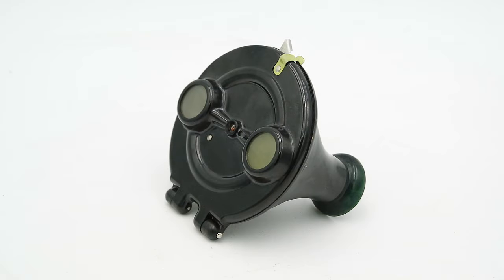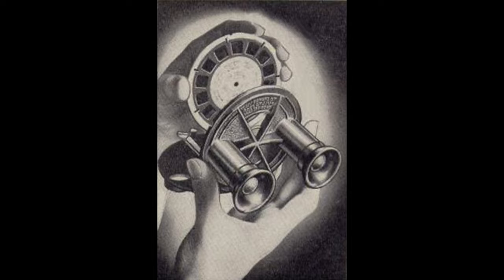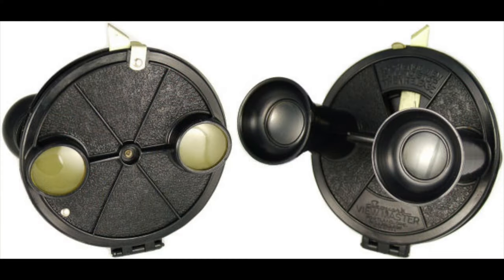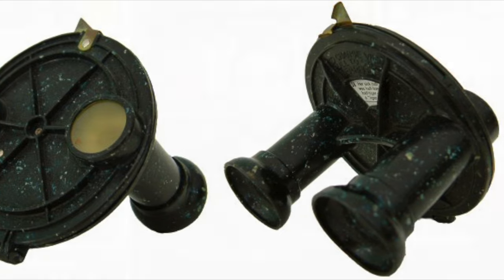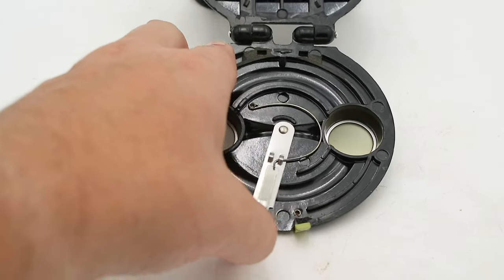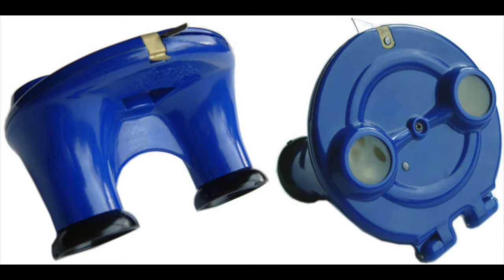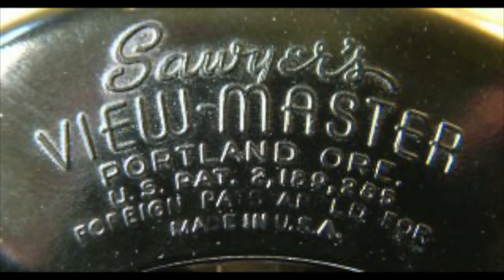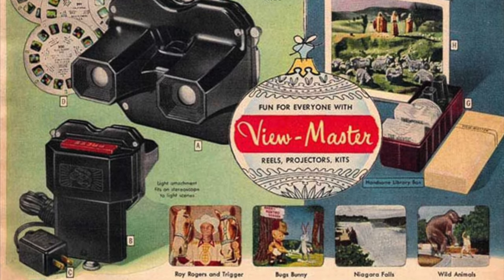SHORT: Viewmaster Model B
Yes: yet another Viewmaster model! I guess I'm officially a collector now...

The Viewmaster Model B was the second Viewmaster design produced by Sawyer's, manufactured from 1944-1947. The Model A was manufactured from Kodak Tenite plastic, which had a tendency to warp; this was corrected in the Model B, which was moulded from more stable Bakelite. Though the Model A and B featured different styling, they incorporated nearly all the mechanical features that would characterize all subsequent Viewmaster models.